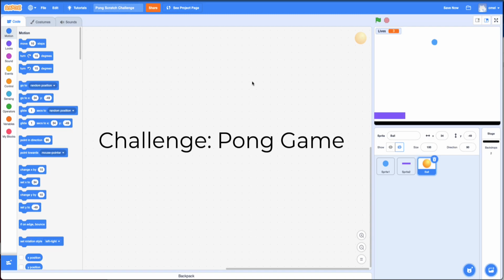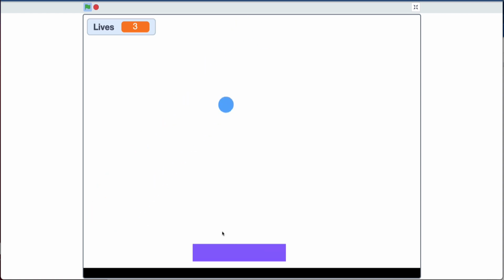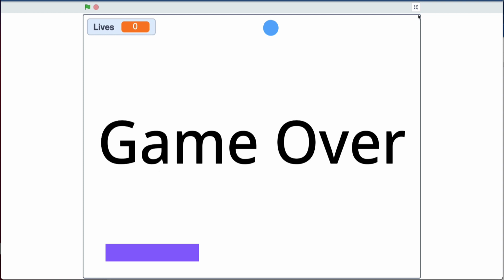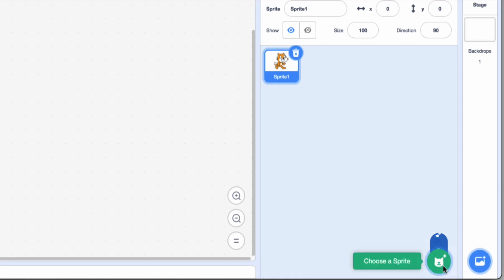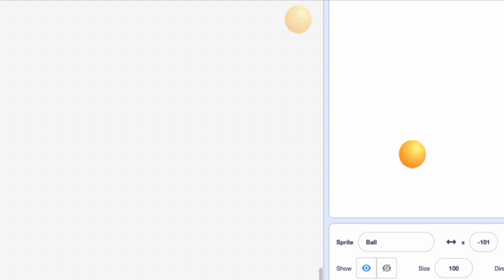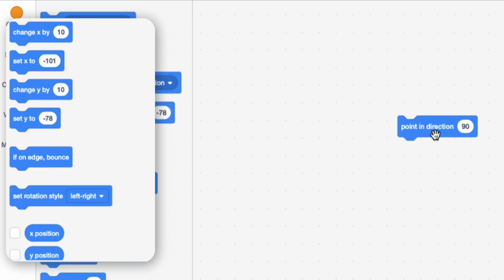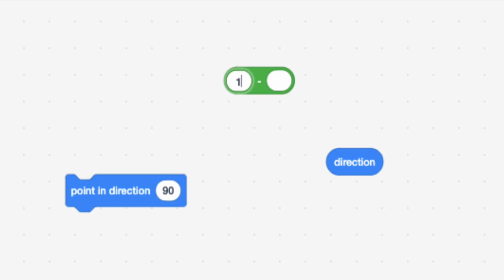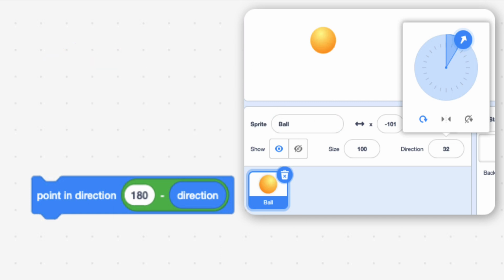Pong: Challenge 13 | Learn Scratch Coding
Learn how to code tha simple pong game with Scratch.